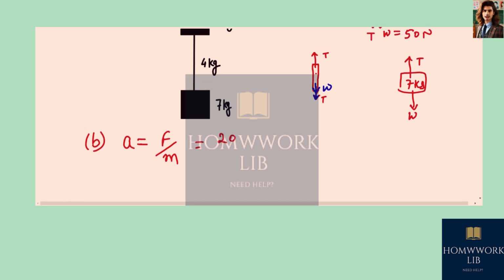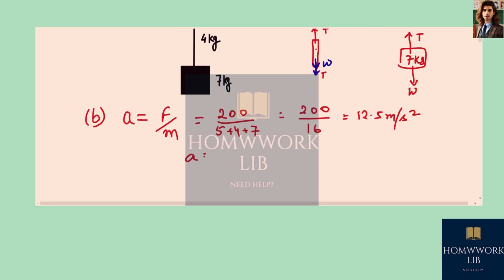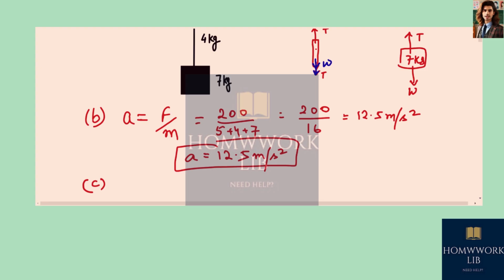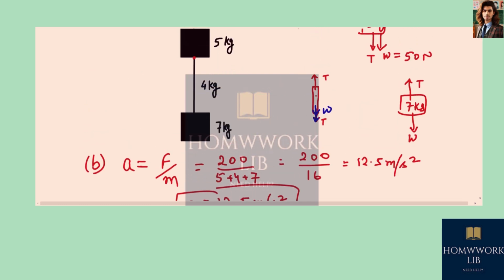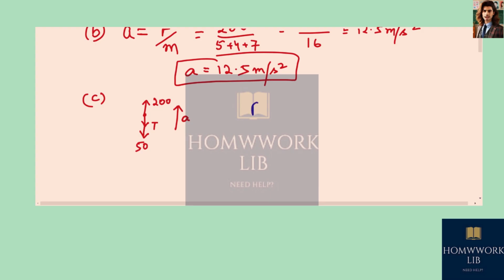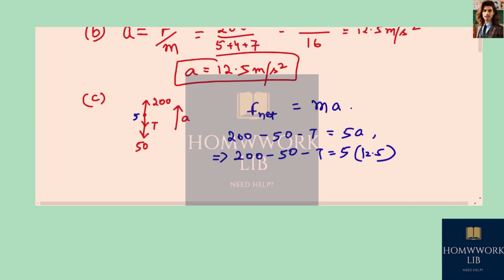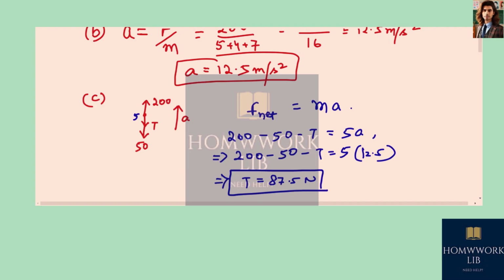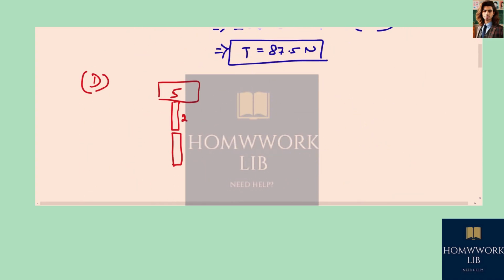[Physics] The two blocks in are connected by a heavy uniform rope with a mass of 4.00 kg. An upward